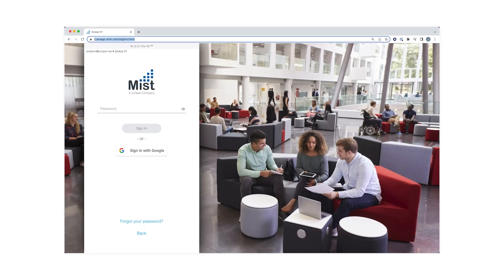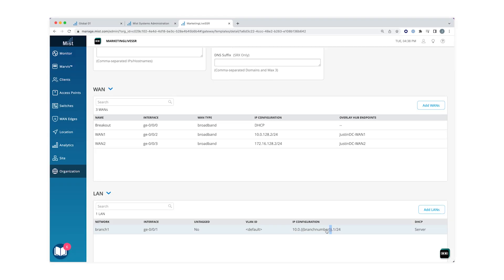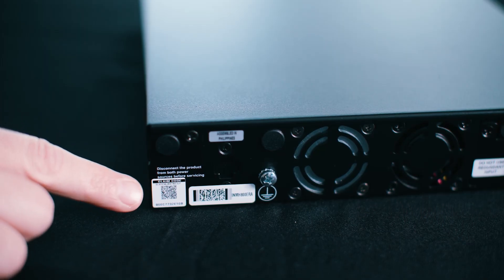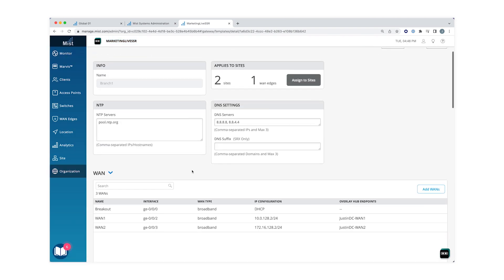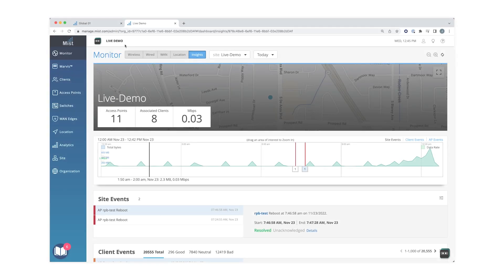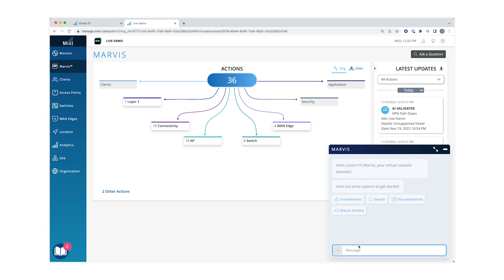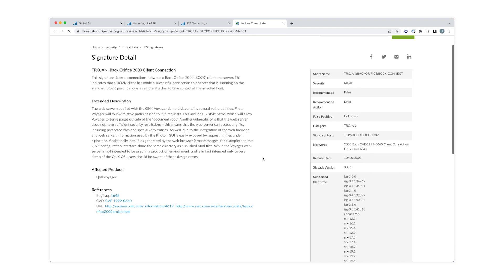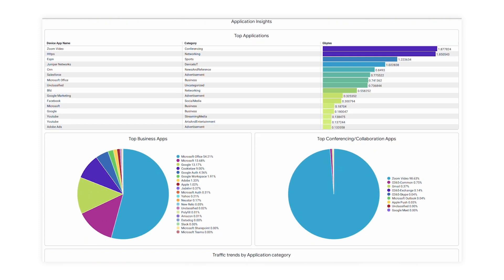Deploying a Full Stack Branch with Mist AI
In this video, we will show you how to deploy and manage a Juniper Networks' AI-driven full stack Branch from the Mist Cloud.

Day 0 - Designing your network and staging your configuration (0:21)
Configuration templates (1:03)
Day 1 - Deployment (2:00)
ZTP Claim Codes (2:25)
Day 2 - Maintenance and Troubleshooting (3:20)
SLEs Service Level Experiences (3:32)
Marvis Actions (4:00)
Marvis Chat Bot (4:15)
Security - IDP (4:35)
Premium Analytics (5:17)